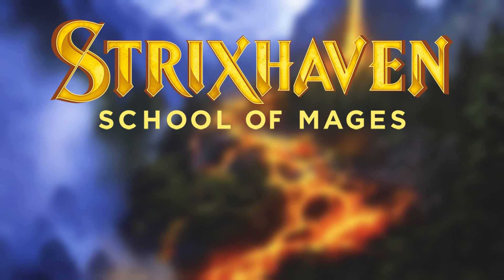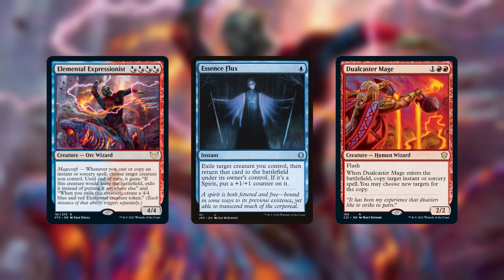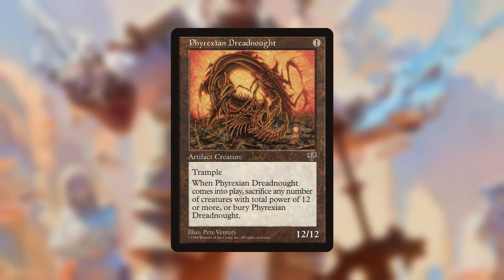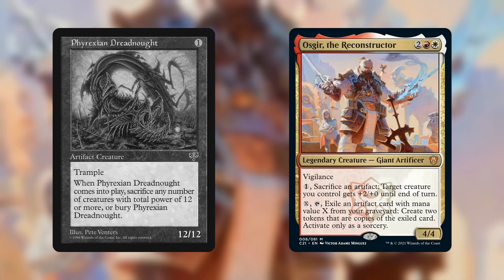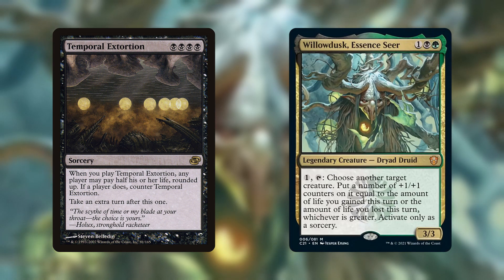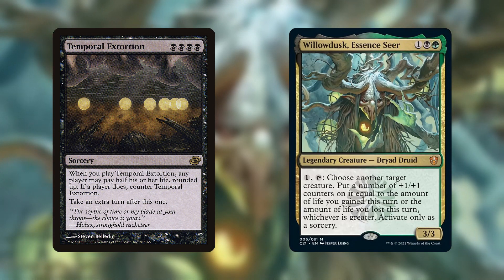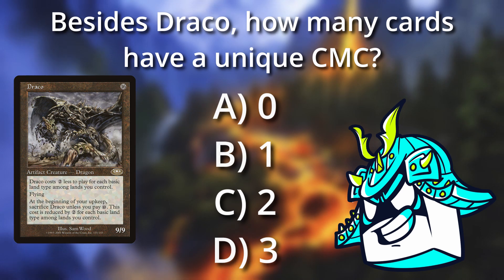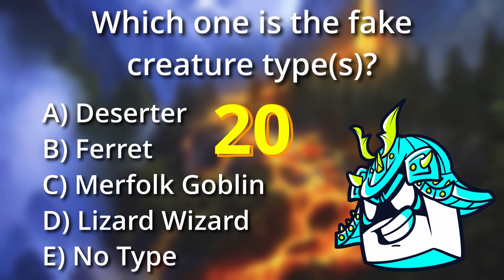Janky Commander Combos: Strixhaven Edition | MTG | EDH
I finally got a new desktop, and everything's up and working again. Although sadly I'll be on vacation for a week pretty soon... (^^ゞ

Oh well, that's okay. This channel's about quality over quantity. I'm thinking about starting a new series that's just about very dumb and confusing rules in magic. It wouldn't necessarily be EDH specific, but since most cards are legal in commander, it would be kinda relevant. And commander is the place for janky rules anyways.